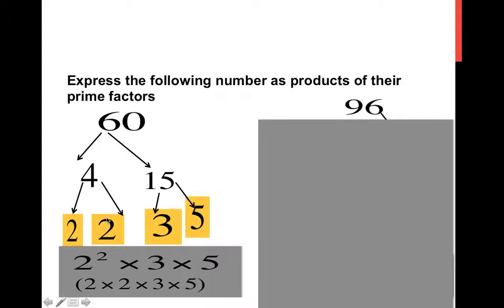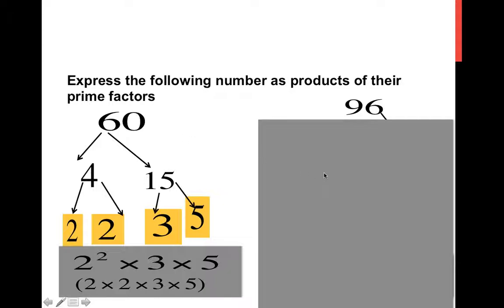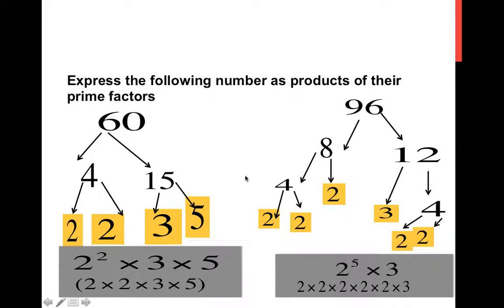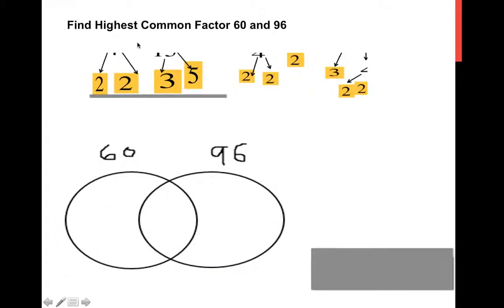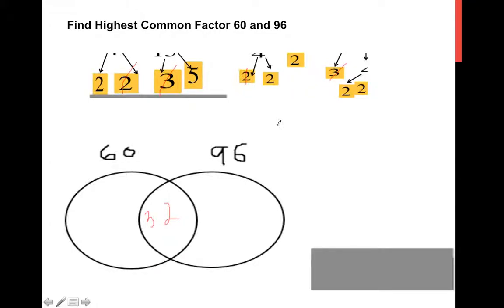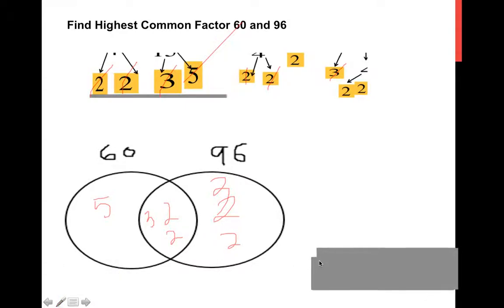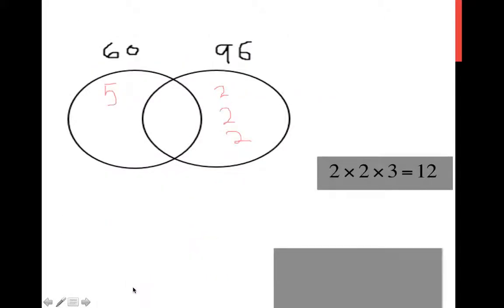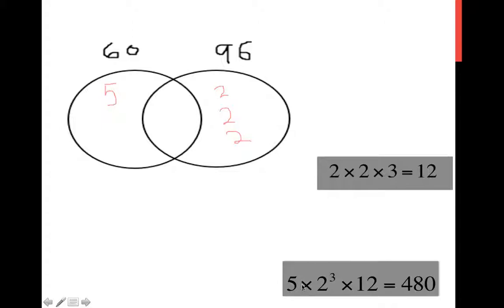Factors & Primes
Grade C Factors and Primes for GCSE Mathematics and it is the Number section.Keep practising and using method shown and you should be good at finding prime factors,Highest Common Factors (HCF) and Lowest Common Multiple (LCM) for numbers